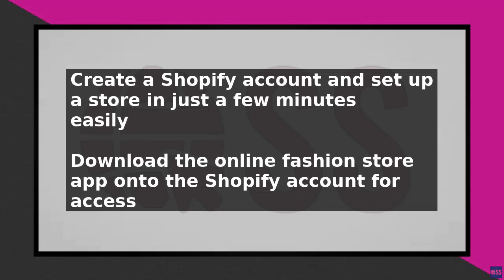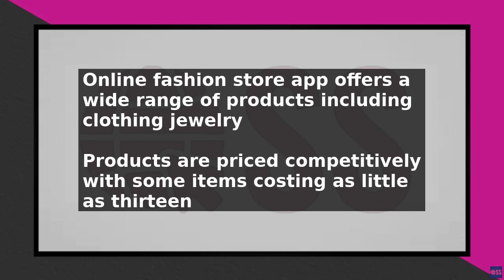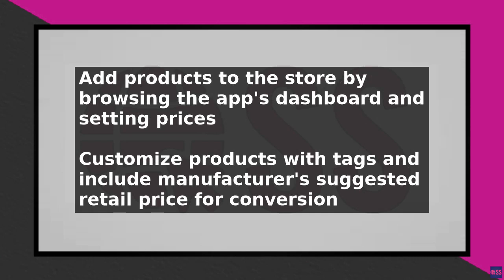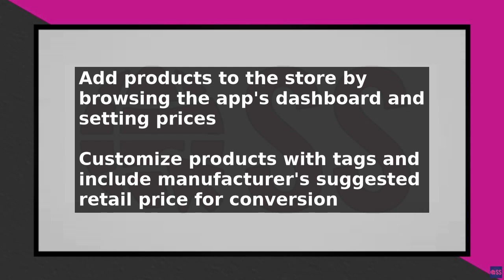My Online Fashion Store Dropshipping (2025)